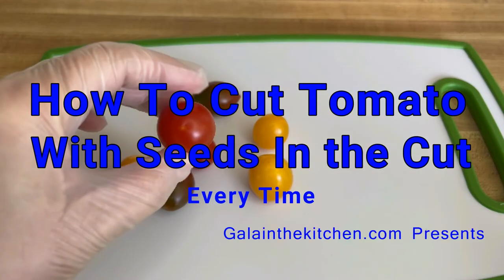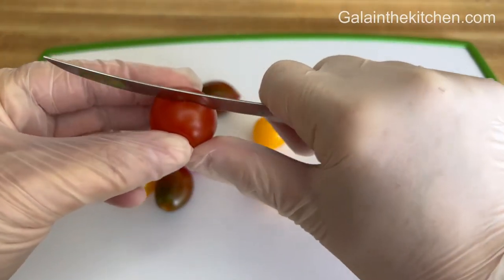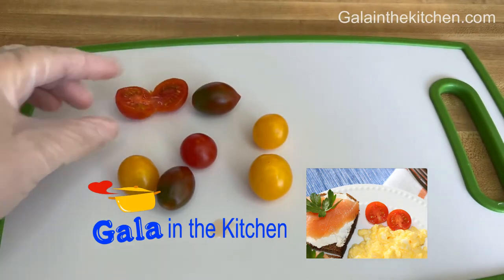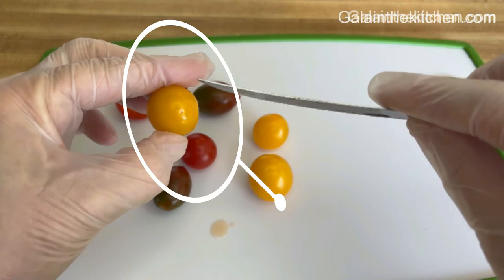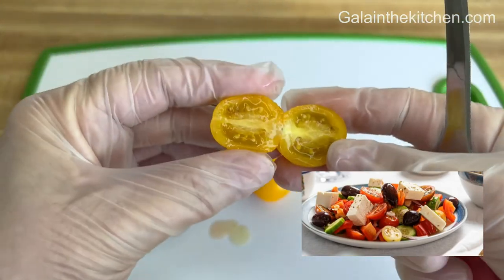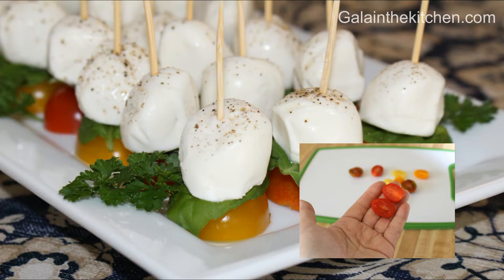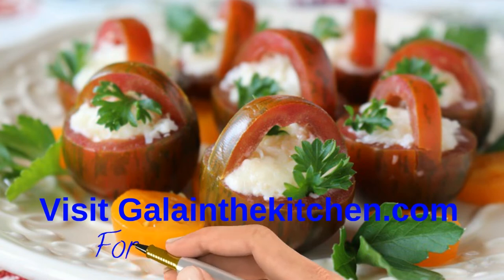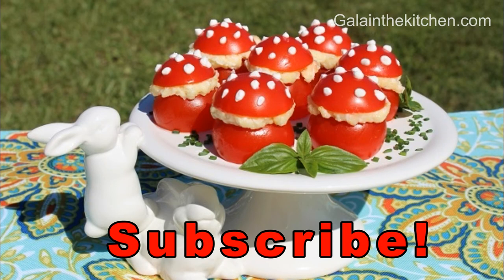How To Cut Cherry Tomato With Seeds In The Cut Every Time For Salad And With Flash In the Cut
How to cut a cherry tomato with seeds in the cut every time is a great cherry tomato salad tip! If we cut in the opposite direction cherry tomato we have a flash in the cut every time for appetizers and the tomato doesn't release the juice. Tomatoes release more juice and look good on the salad as well! With this technique, we can cut cherry tomatoes with seeds in the cut and without seeds, depends what result we looking for. In my video, I show examples of how we practically use this technique. Cherry tomato is not a perfectly round shape and it is the key to how to cut cherry tomatoes for salad, appetizers, or just add to a plate as a garnish!
Update! I cut many small tomatoes and can say this technique works on almost all. However, I find one exception in yellow tomatoes If you are interested to see the photo and read more about the technique, visit my
0:10 Red cherry tomato cutting
0:18 Yellow cherry tomato I show the shape
0:31 How can be beneficial this technique cut a cherry tomato with more flash in the cut
0:36 The example of when better serve cherry tomato with more flash in the cut
Check more garnish ideas →

My cooking channel Galainthekitchen. My videos are about recipes, cooking techniques, and dishes decoration.
my hashtags are galasgarnishes